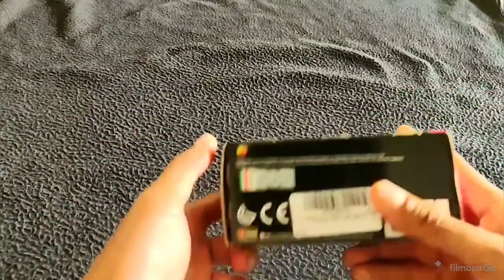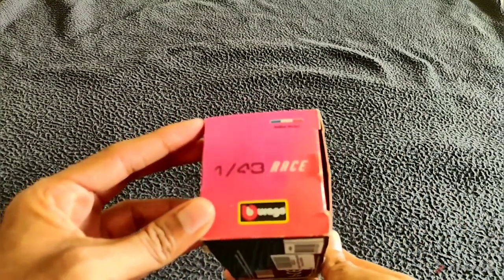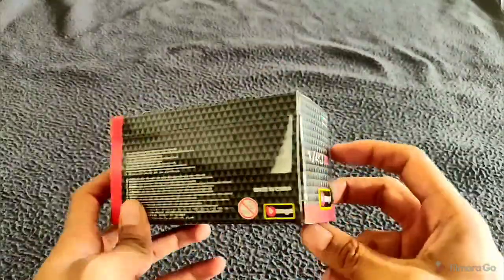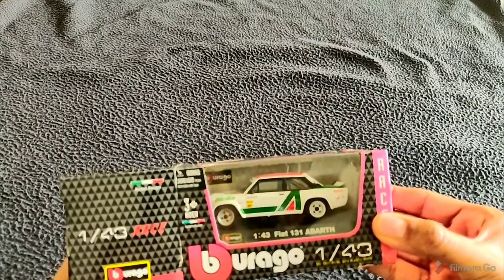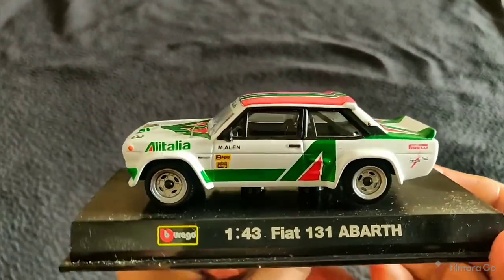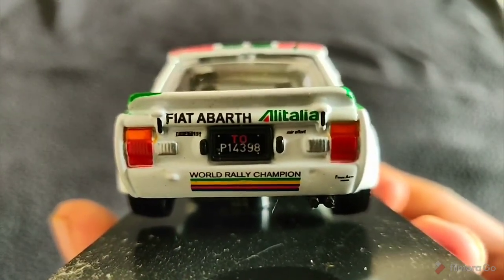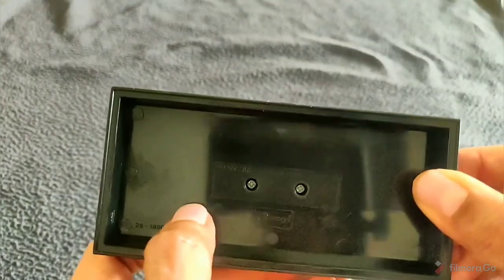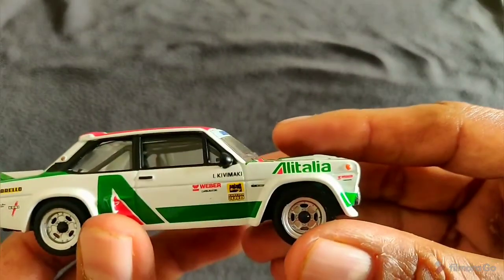Fiat 131 Abarth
Fiat 131 Abarth rally car
The 131 was sold as 118NE in India and in Russia it's the Lada